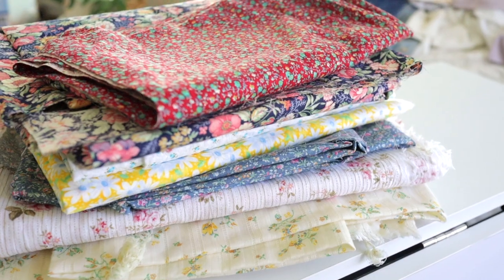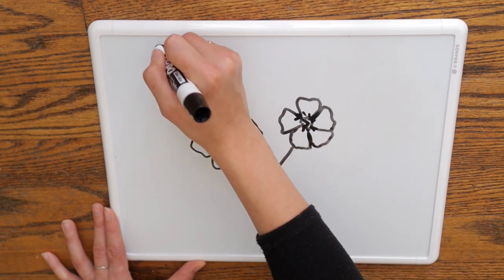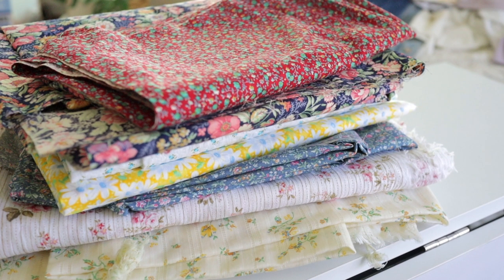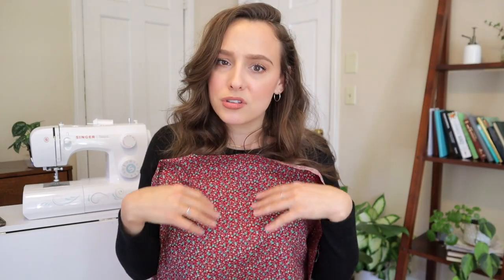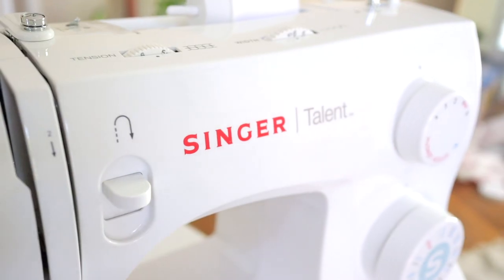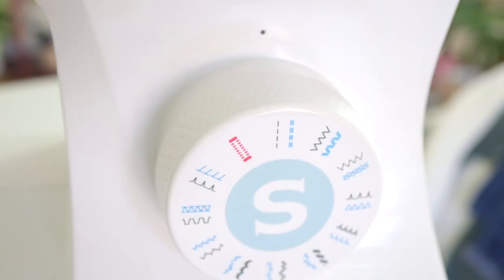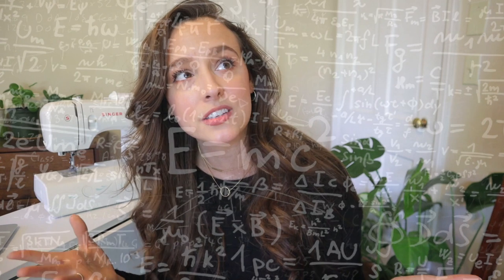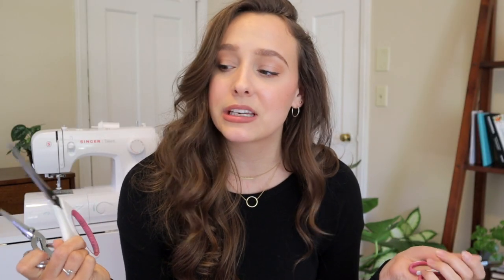SEWING BASICS! (beginner sewing, choosing fabric, patterns & more)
PRODUCTS MENTIONED:
Fabric Scissors (Gingher)
Ruler (with handle) (Cottage Mills)
Curved ruler (Dritz)
Tailor's chalk

Love,
Jess.